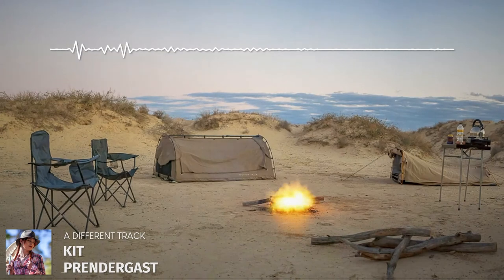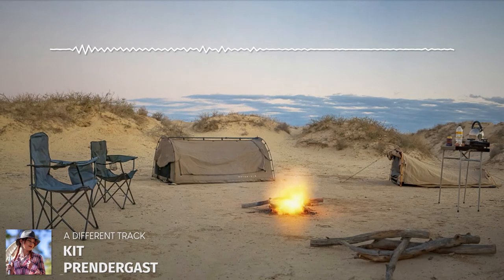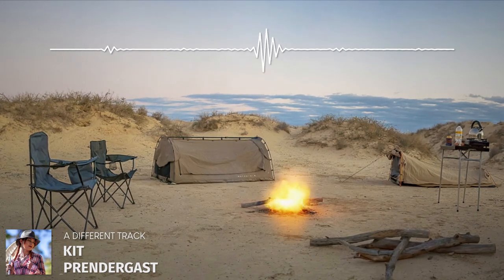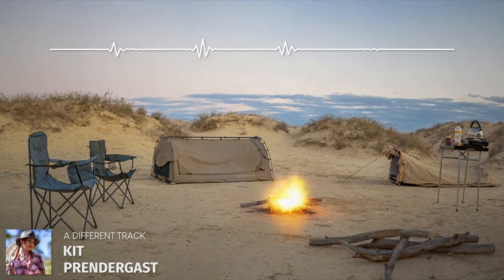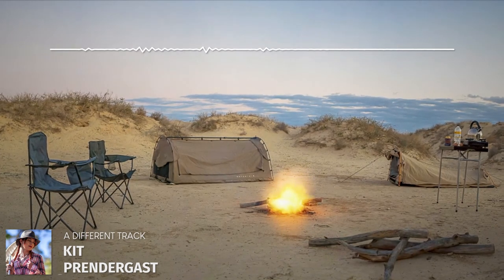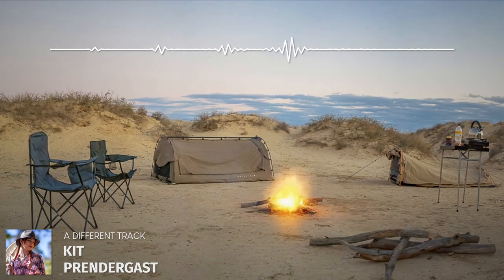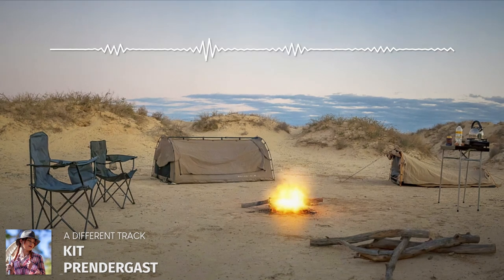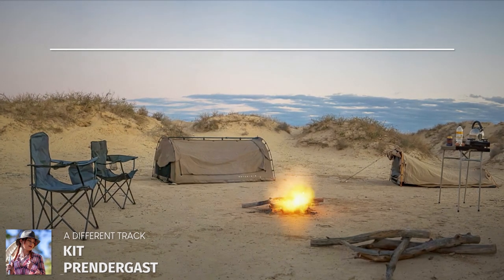All the Buzz about the Bees in the Burbs with Kit Prendergast [A Different Track]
Kit Prendergast is a native bee researcher, author, fashion designer and gymnast who has just completed her PhD in honeybee and native bee interactions in urban habitats. Did you know that there are around 2000 native bees in Australia? In this wonderfully informative podcast, Kit gives us tips about how to identify them, how far they fly, how to attract them to your garden, which native bees make honey and much, much more. Kit has also selected five songs to include in her podcast and discusses the reasons behind her choices.

𝗠𝘆 𝘄𝗲𝗲𝗸𝗹𝘆 𝗽𝗼𝗱𝗰𝗮𝘀𝘁, 𝗶𝗻𝗰𝗹𝘂𝗱𝗶𝗻𝗴 𝘁𝗵𝗲 𝗳𝗶𝘃𝗲 𝘀𝗼𝗻𝗴𝘀 𝘀𝗲𝗹𝗲𝗰𝘁𝗲𝗱 𝗯𝘆 𝗴𝘂𝗲𝘀𝘁𝘀, 𝗰𝗮𝗻 𝗯𝗲 𝗮𝗰𝗰𝗲𝘀𝘀𝗲𝗱 𝘂𝘀𝗶𝗻𝗴 𝘁𝗵𝗿𝗼𝘂𝗴𝗵 𝗦𝗽𝗼𝘁𝗶𝗳𝘆: